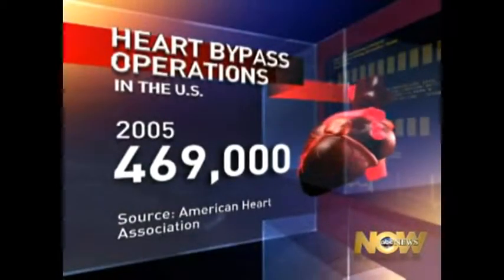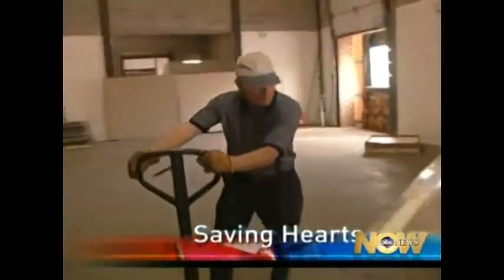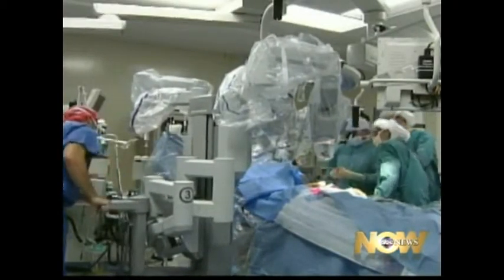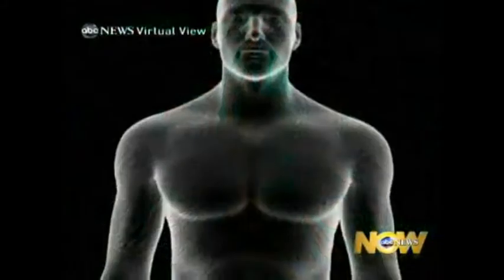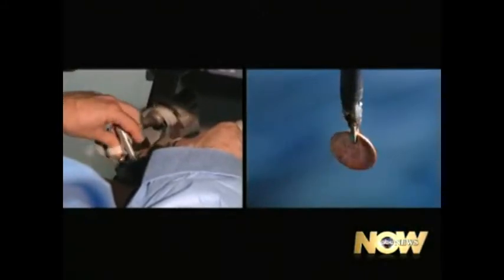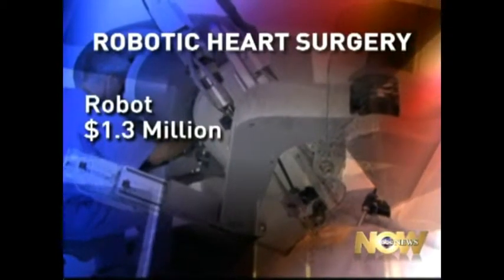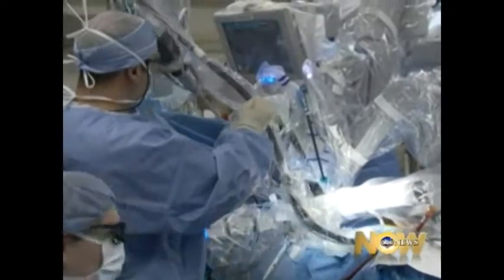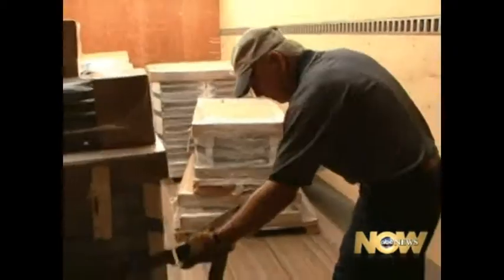abcnews - World News Tonight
Feature on Dr. Poston's robotic surgery program broadcast on ABC News Now - World News Tonight 5/27/2008.  Data from his recent presentation at a national surgical society (ASA) was presented about cost effectiveness and superior clinical outcomes from robotic surgery compared to conventional open chest heart surgery.